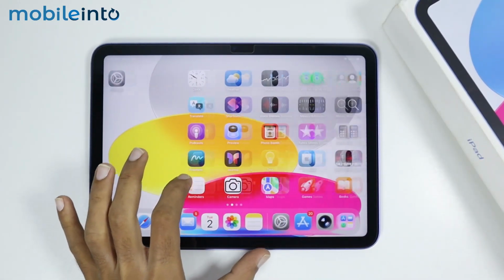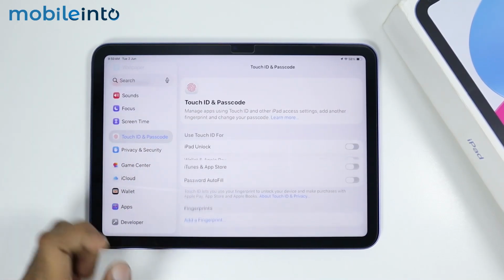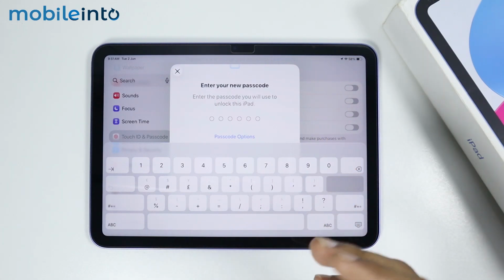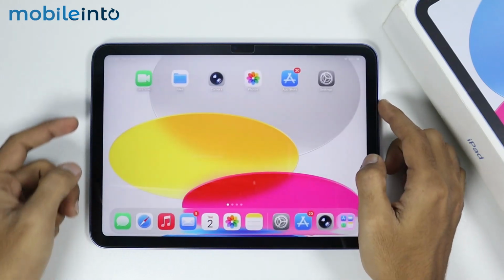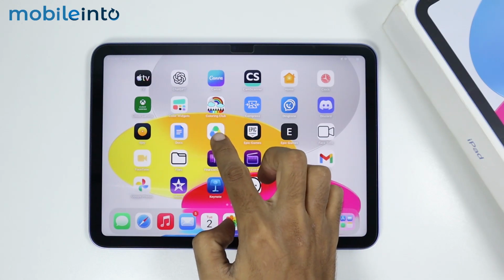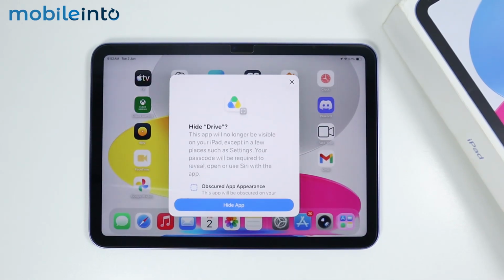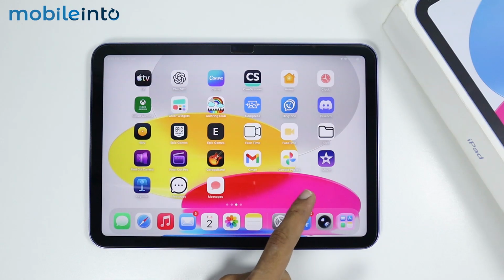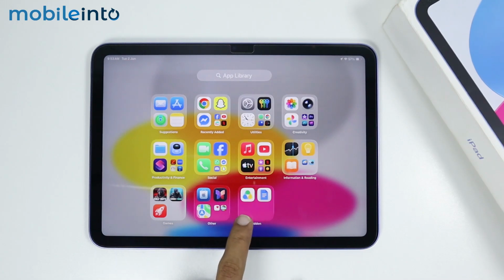How to Hide Apps on your iPad 11 A16 - Hide App Setting (iPadOS 26)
In this video, we will learn how to lock and hide apps on iPad 11. If you want to set a password on the app or hide apps on the iPad 11, follow these steps.